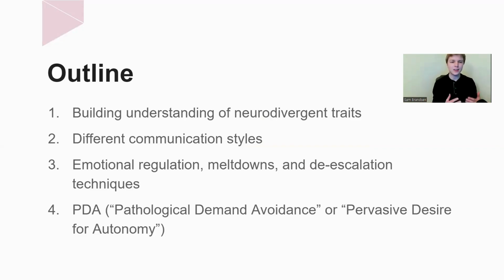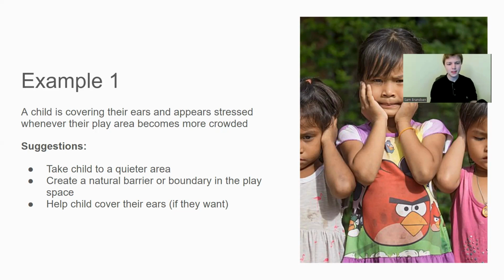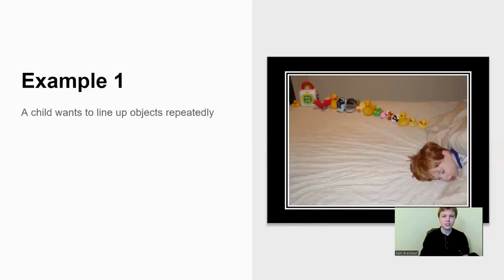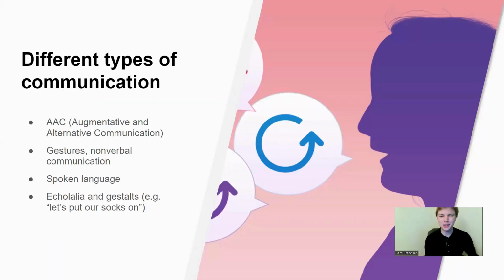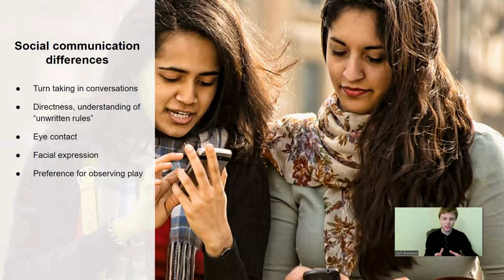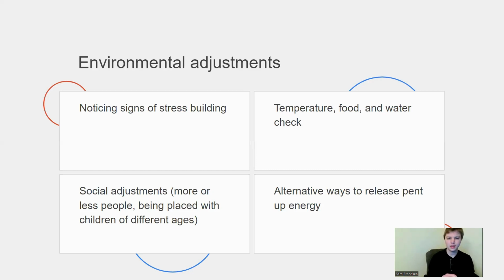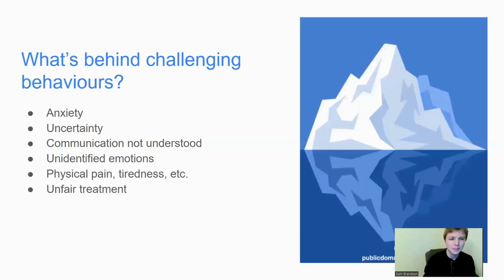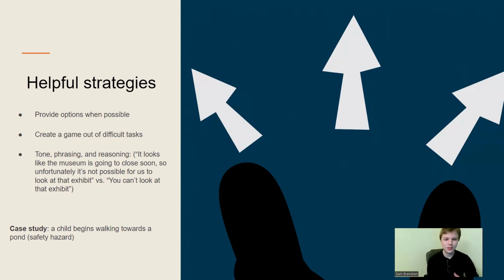Neurodiversity-affirming childcare: a crash course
This video discusses neurodiversity affirming childcare, with an emphasis on specific examples that might be relevant to babysitters and other childcare providers working with autistic children, children with sensory processing differences, and children with PDA (pervasive demand for autonomy) profile of autism.